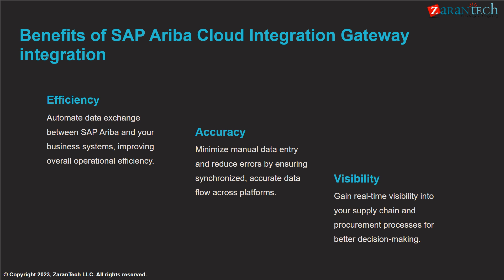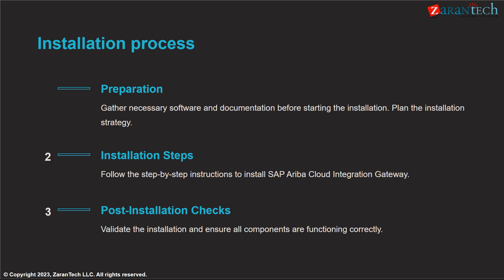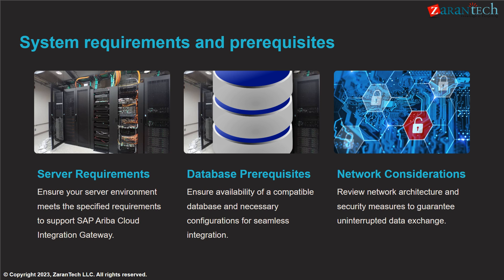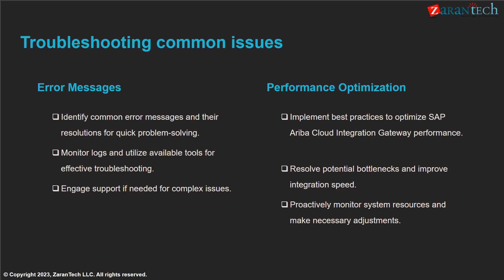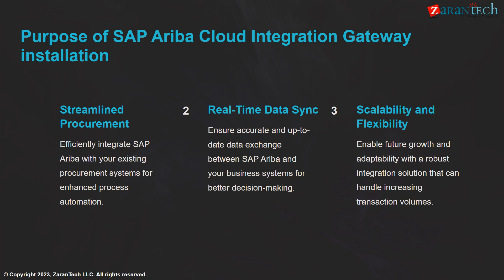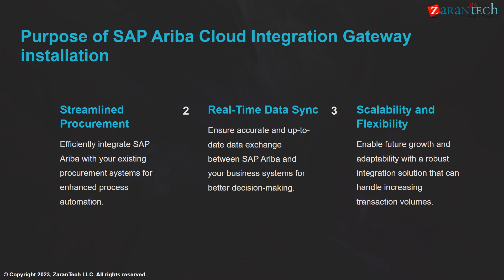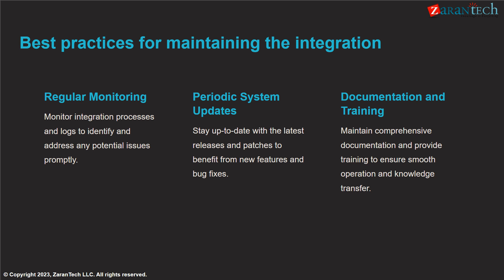Installing SAP Ariba Cloud Integration Gateway | Zarantech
👉 In this video you will learn about Installing SAP Ariba Cloud Integration Gateway.